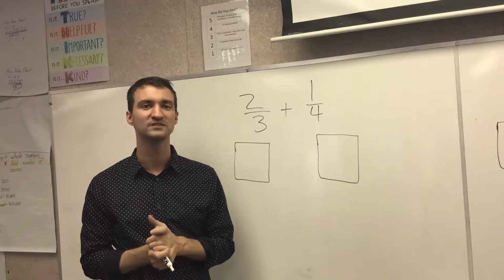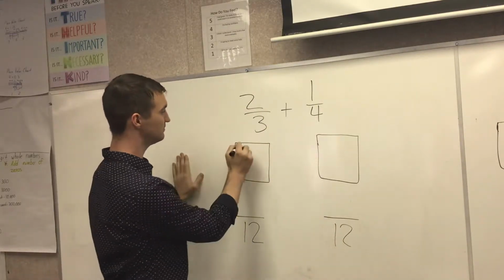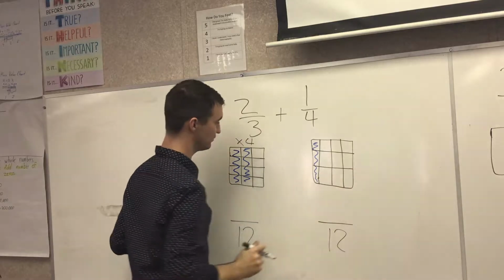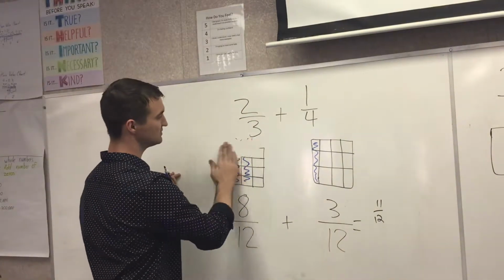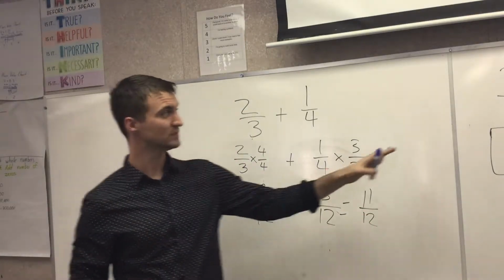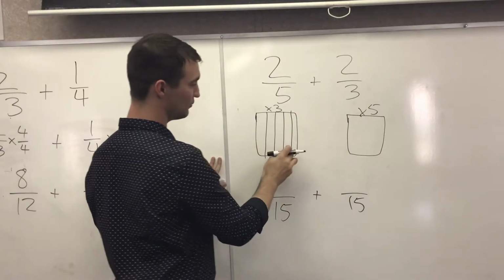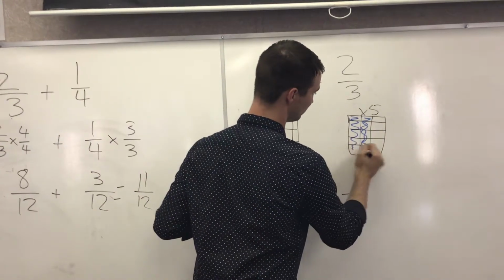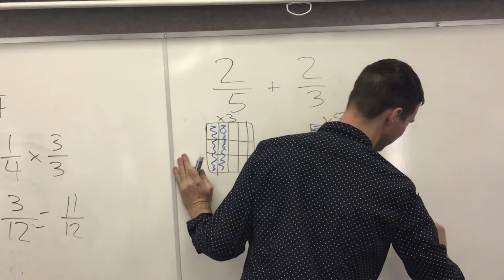Adding fractions with unlike denominators .